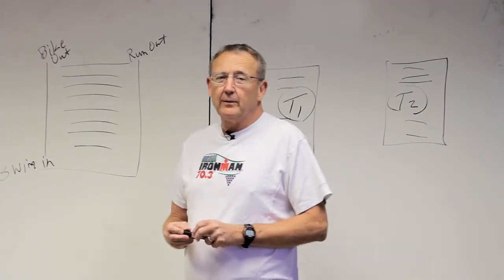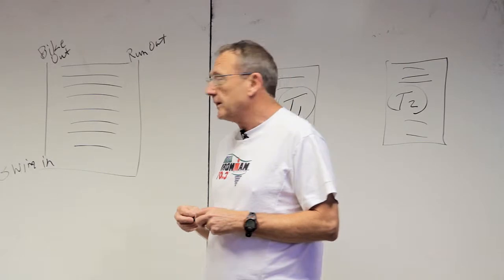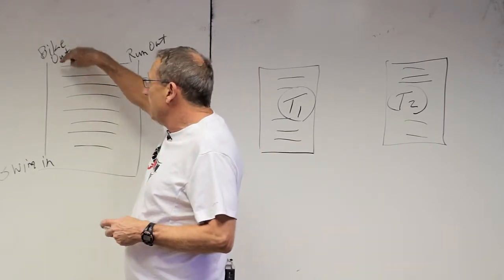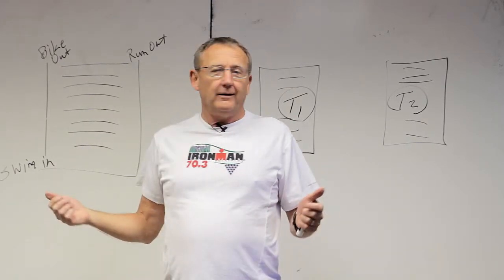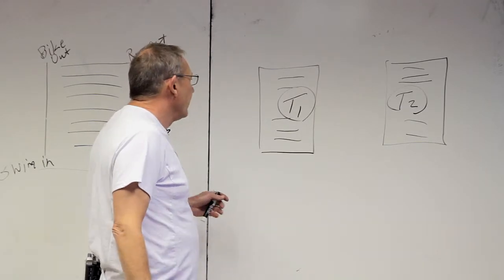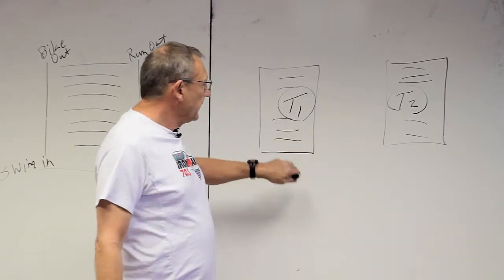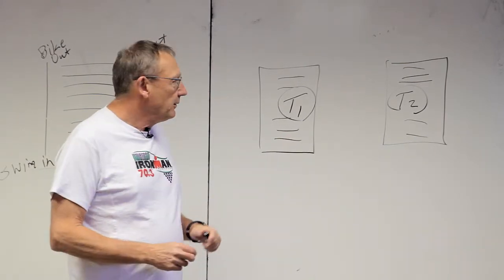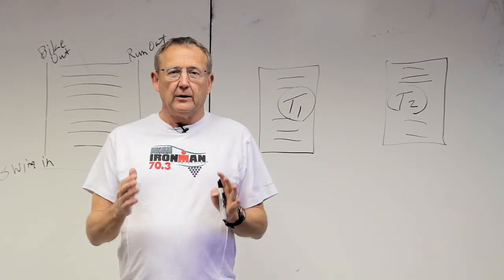Transition Areas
When preparing for your triathlon, don't neglect the transition areas. Prepare, plan ahead, and don't get lost on race day.